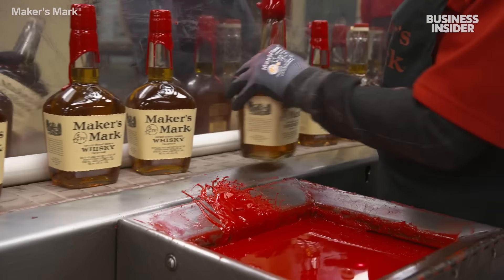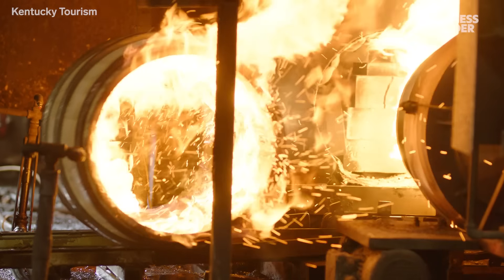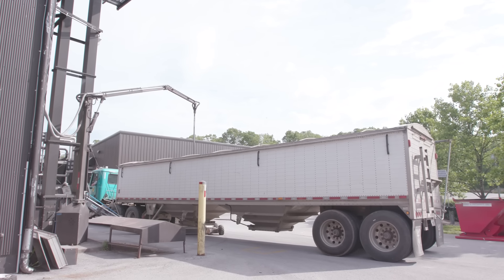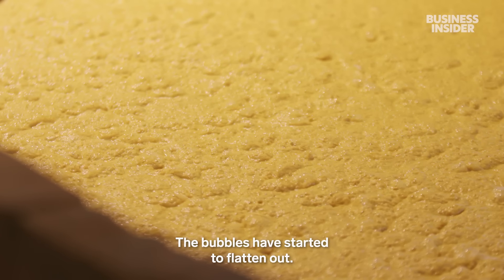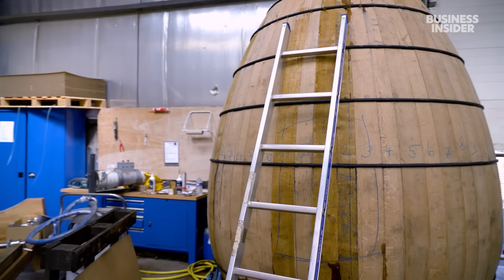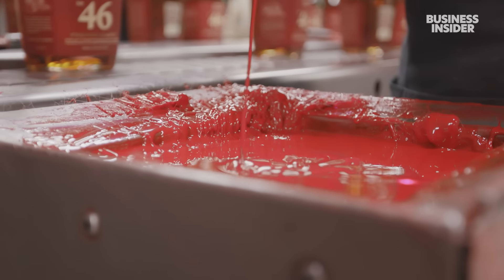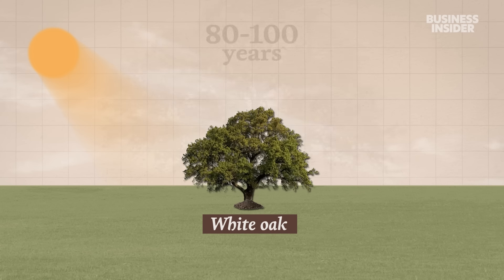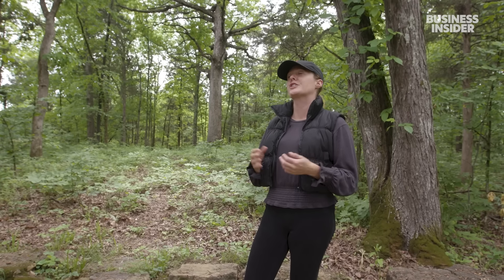How Maker’s Mark Produces 34 Million Bottles Of Bourbon A Year | Big Business | Business Insider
In a tiny Kentucky town, Maker’s Mark produces one of America’s most famous bourbon whiskeys. Known worldwide for its bottles’ iconic red wax, the company sells over 3 million cases of bourbon each year. But bourbon making is a complicated process that depends on special wooden barrels to age the whiskey for years, and the oak trees needed to make those barrels aren’t growing enough to support the next generation of bourbon makers. We visited Maker’s Mark’s one and only distillery to learn more about making bourbon and what the company is doing to stop the industry from facing a barrel shortage.

00:00 - Intro
00:58 - How White Oak Barrels Are Made
04:03 - How Bourbon Is Made
07:49 - Filling Up Barrels
10:10 - Bottling And Red Wax Dip
11:37 - How Maker's Mark Became A Big Business
13:05 - How To Survive The White Oak Tree Shortage
15:14 - Credits

MORE BIG BUSINESS VIDEOS:
How The Fastest Horse In The Kentucky Derby® Was Bred And Raised To Win | Big Business